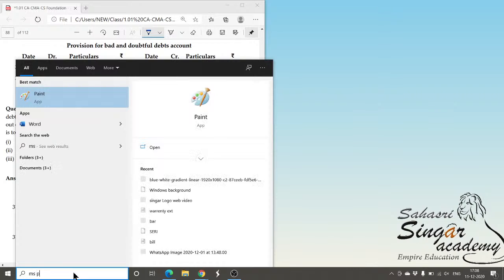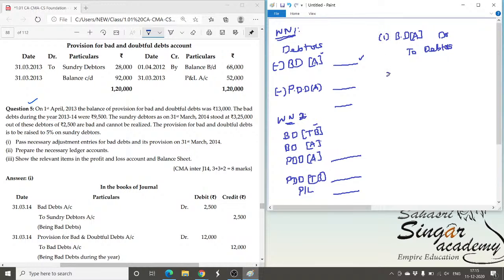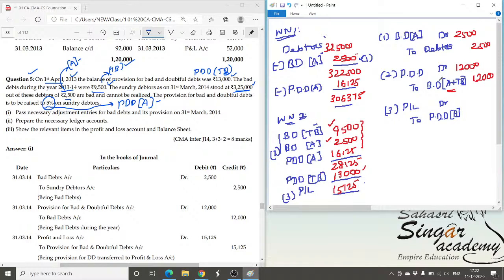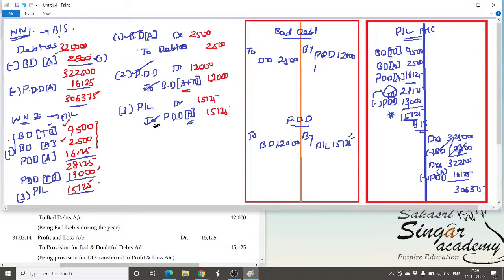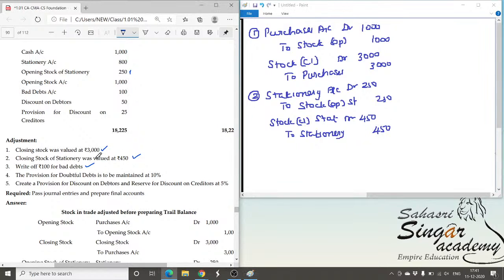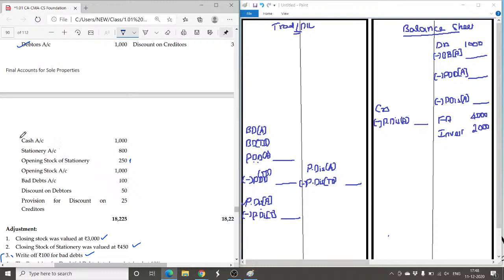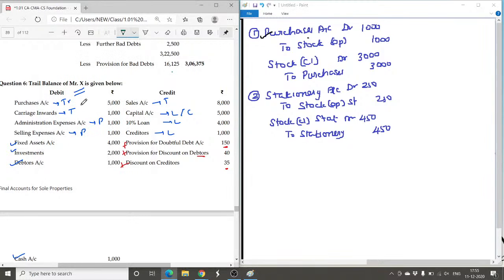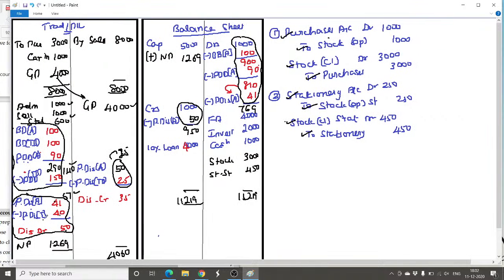Final Accounts VI - Bad Debt and PDD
Your Faculty: TKS

Topic: Final Accounts with Bad Debt & PDD
Subject: Principles and Practice of Accounting
For: CA foundation